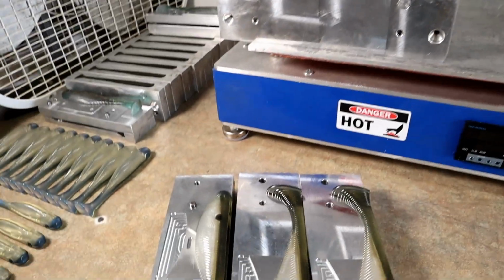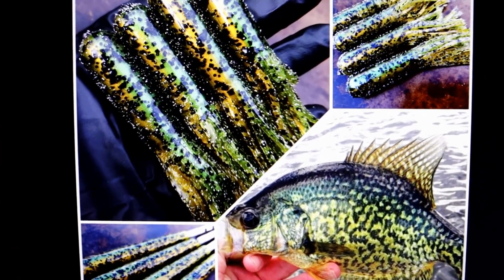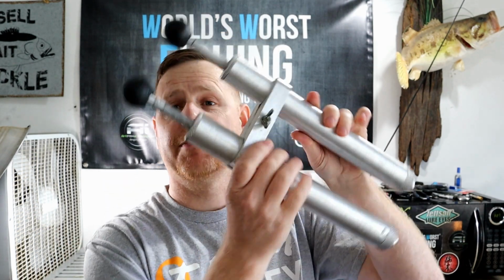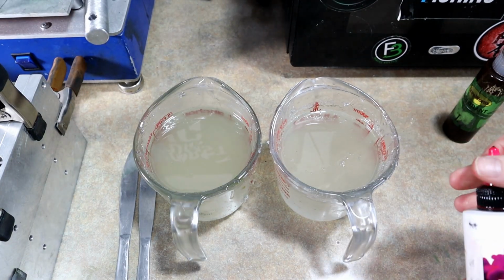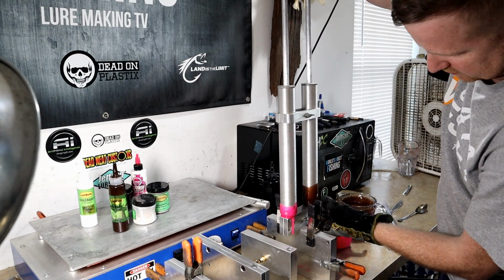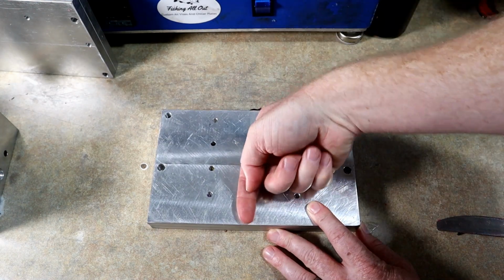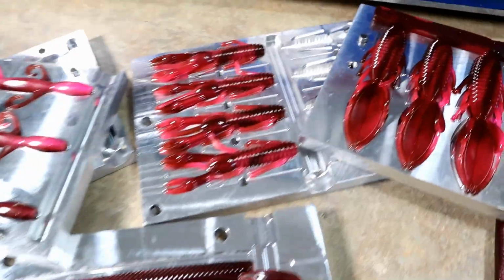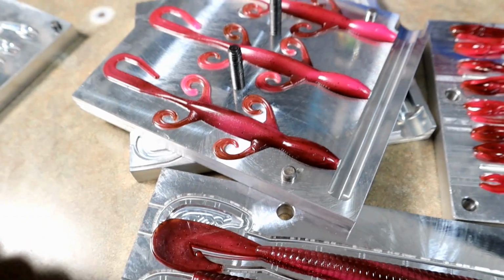What Type Of Mold SWIRLS BEST? I'm Judging A Bait Contest Blog